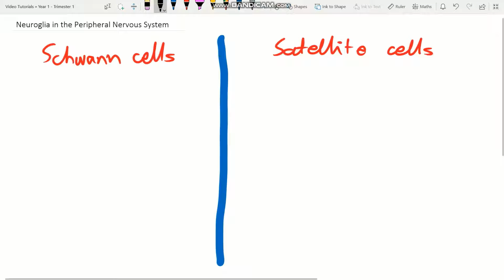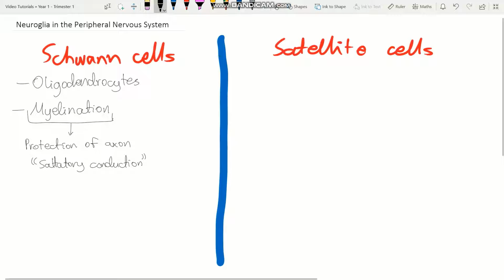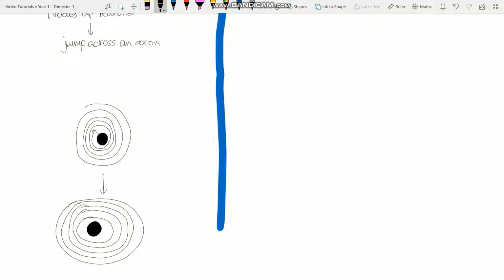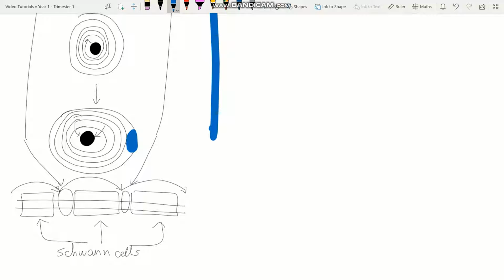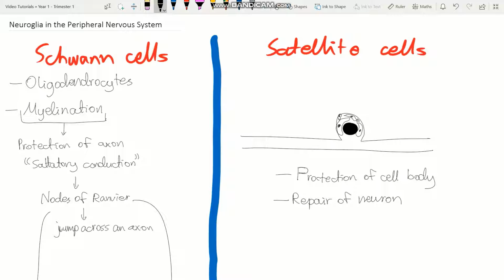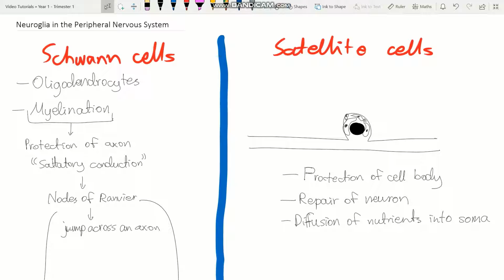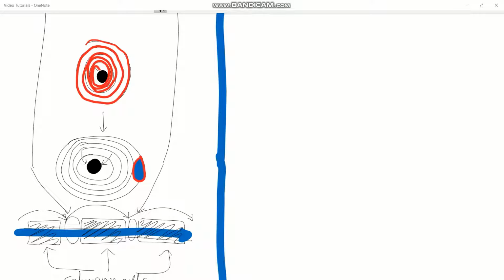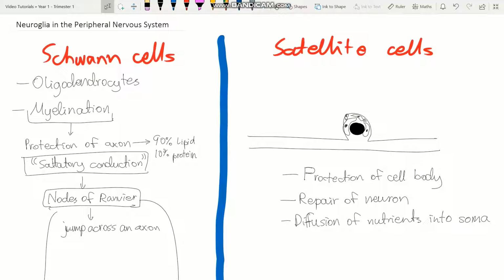Neuroglia of the Peripheral Nervous System